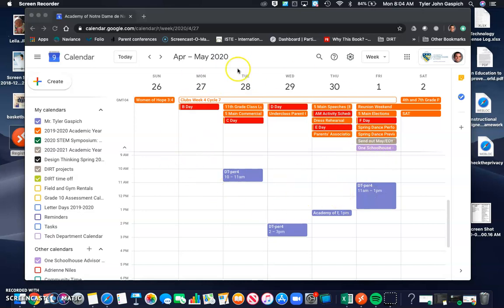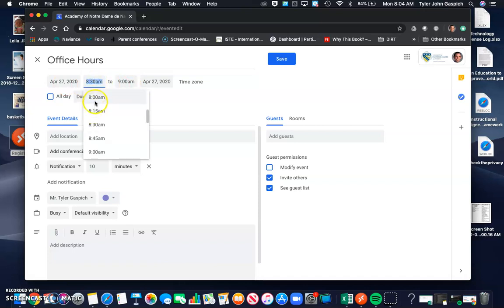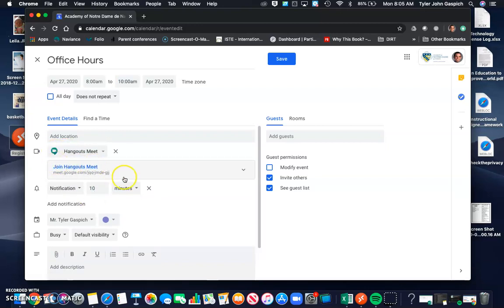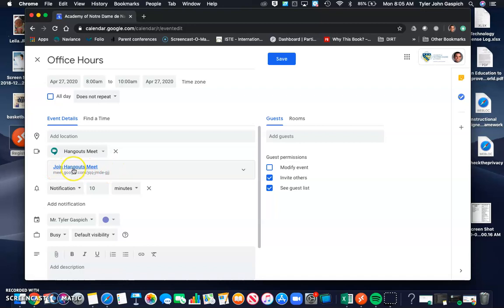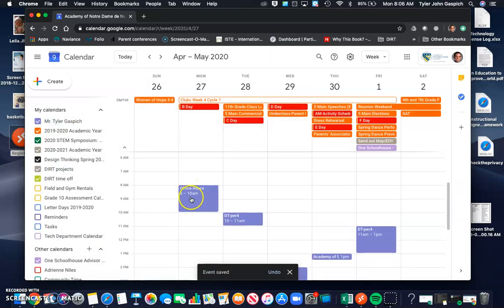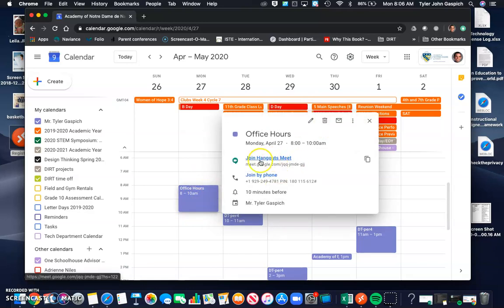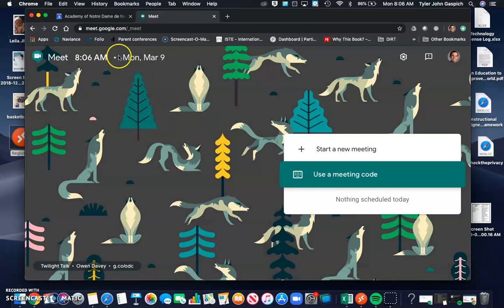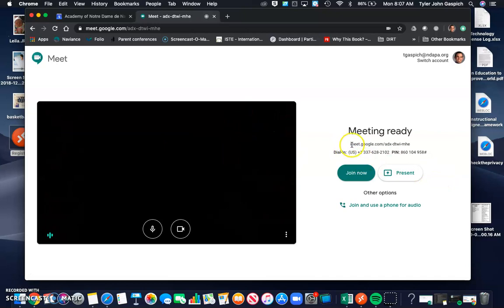Setting up a Google Meet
Video explaining how to setup a Google Meet, a great tool for hosting virtual office hours or virtual classes.